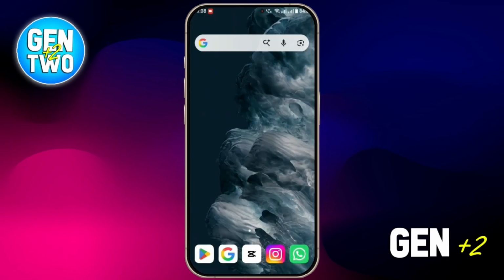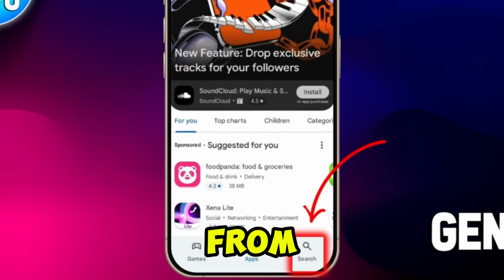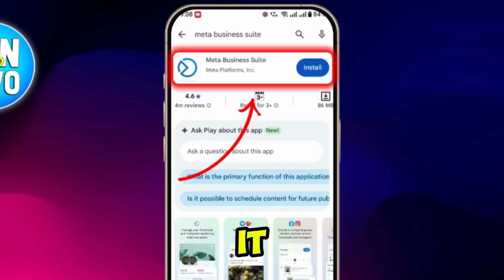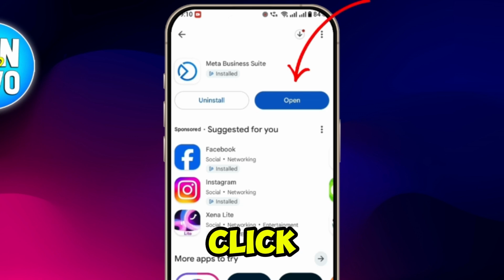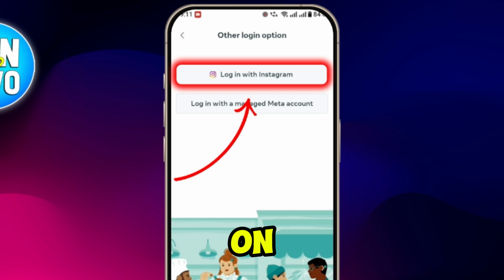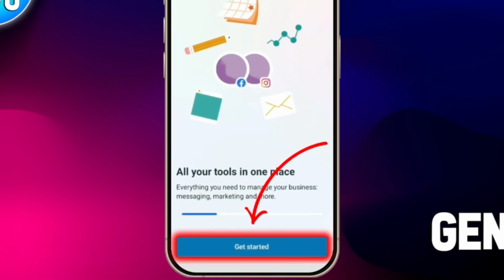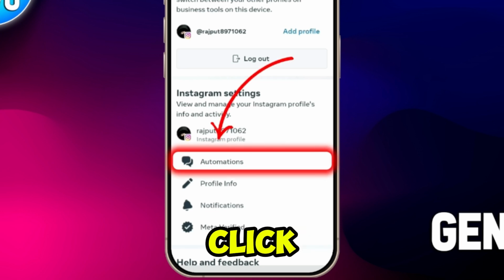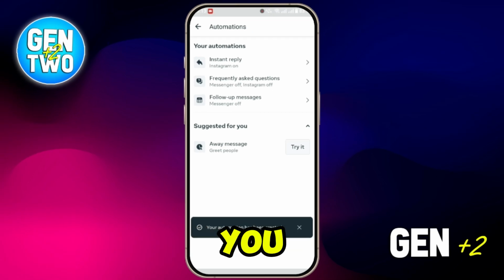How to Create an Auto Reply on Instagram | How To Enable Automatic Replies on Instagram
In this video, you’ll learn how to create an auto reply on Instagram and automatically respond to messages in 2026. This guide explains how to set auto reply on Instagram DMs, use Instagram quick replies feature, and enable Instagram automated messages step by step. You’ll also see how to create instant replies on Instagram, fix Instagram auto reply not working, and manage Instagram business chat settings easily. This tutorial also covers Instagram DM automation tools, message response settings, and useful Instagram tips and tricks to set up auto reply messages on Instagram for better communication.

create auto reply instagram instagram auto reply dm set auto reply instagram messages instagram quick replies feature instagram automated messages setup instagram dm automation tools instagram auto reply not working fix